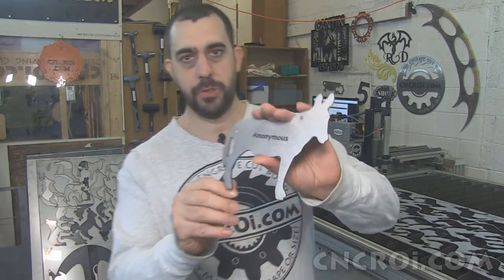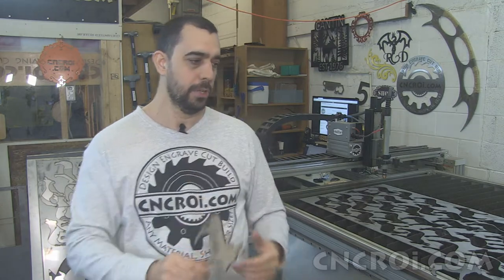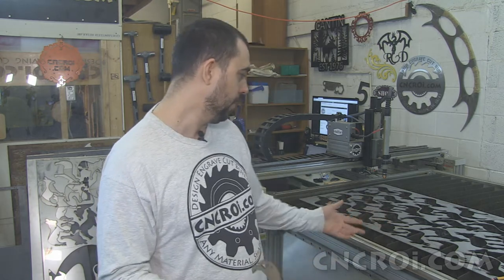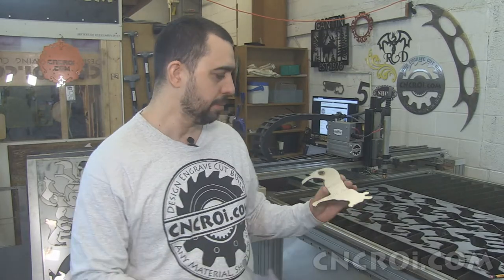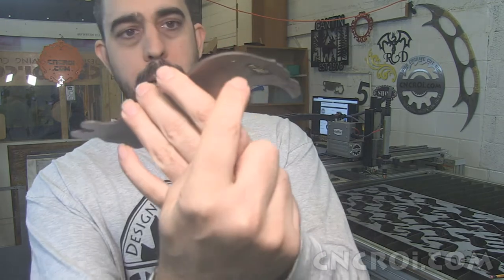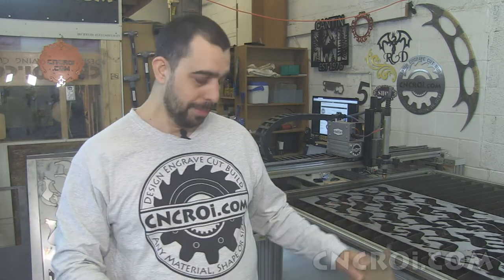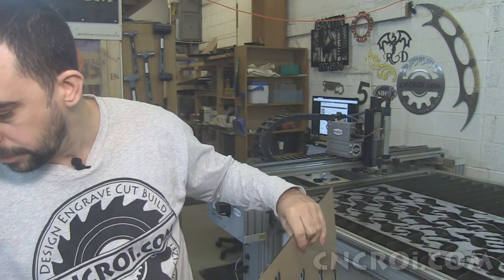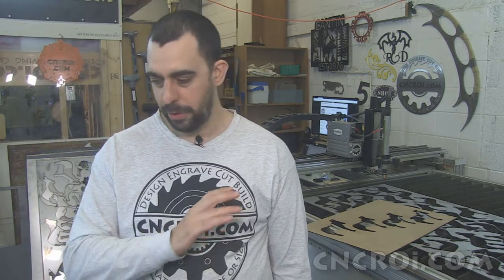Custom Donor Recognition Wall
CNCROi.com offers a host of custom products and production techniques, in this case, we'll review Custom Donor Recognition Wall: Plasma Cut Fiber Etched Stainless Steel.